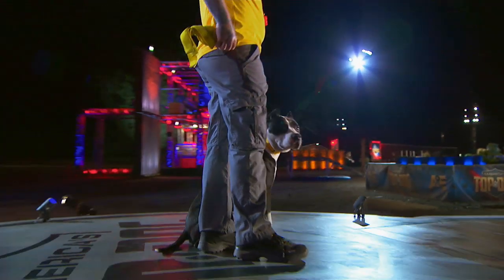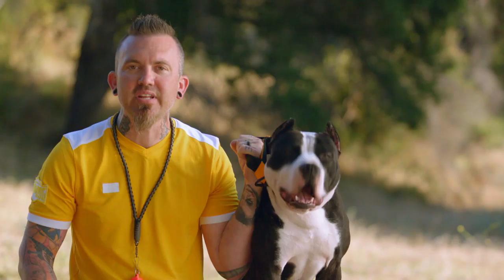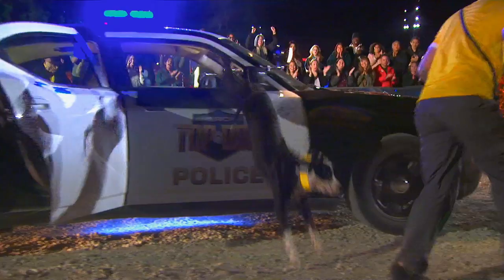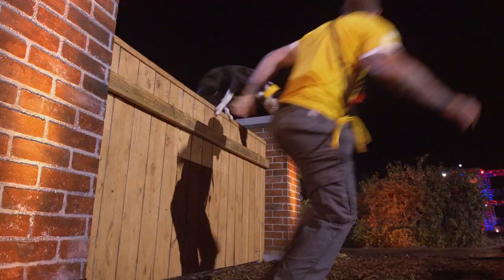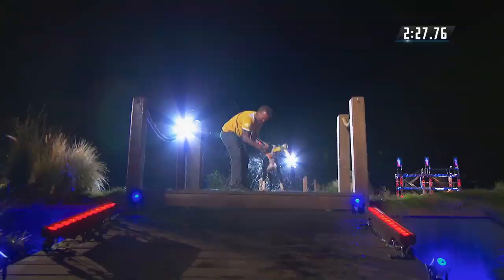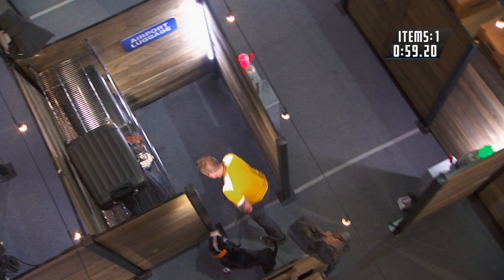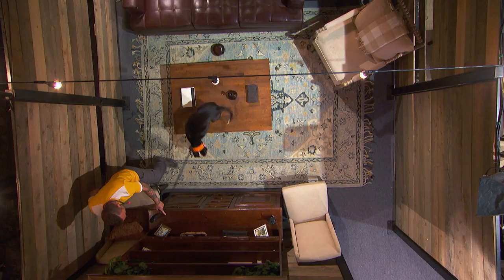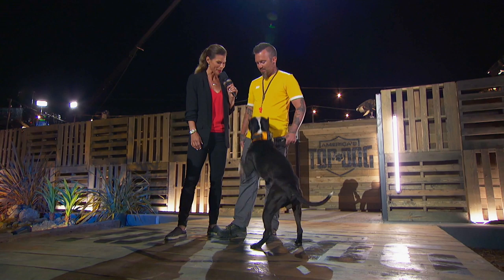Wolverine the Pit Bull Terrier LEAPS On to Round 2 | America's Top Dog (Season 1) | A&E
Watch new episodes of America's Top Dog Wednesdays at 9/8c, and stay up to date on all of your favorite A&E shows

This week's underdog, Wolverine the Pit Bull Terrier, shows no hesitation leaping into the water to advance onto the next round in this clip from Season 1, Episode 4 "Double Down on the Underdog."

"America's Top Dog," brings together top K9 cops and civilian dogs alongside their handlers as they compete nose-to-nose on the ultimate K9 obstacle course.

A&E leads the cultural conversation through high-quality, thought provoking original programming with a unique point of view. Whether it's the network's distinctive brand of award-winning disruptive reality or groundbreaking documentary, A&E makes entertainment an art form. Visit us at aetv.com for more info.